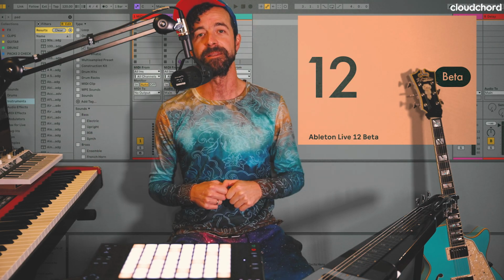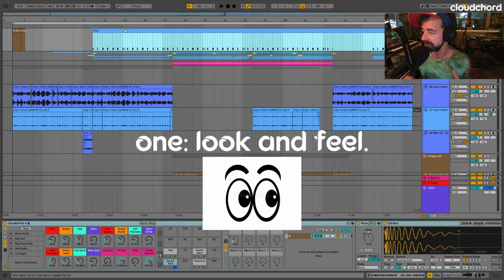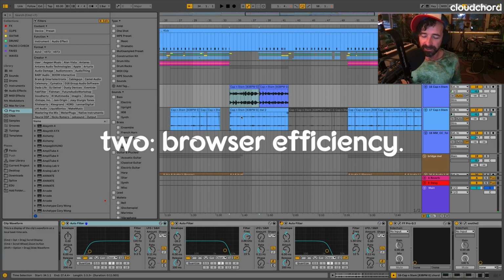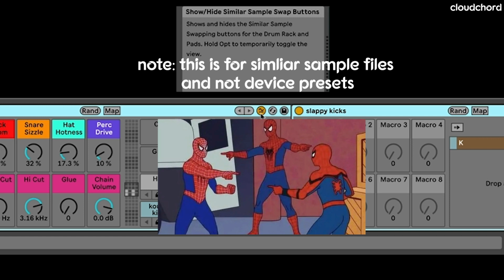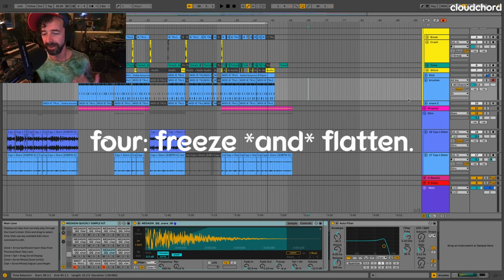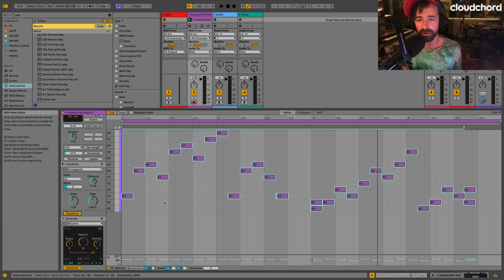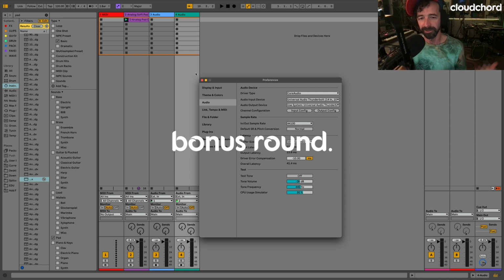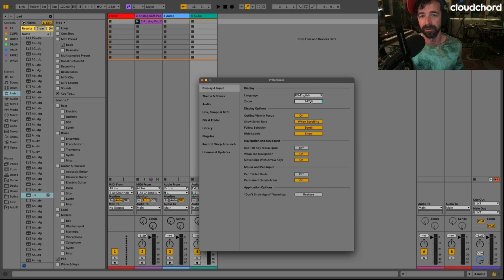5 Hot Takes about Ableton Live 12.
5 simple things I love about Live 12 (Beta), so far.

0:00 Intro
0:43 Double Device View
1:20 Browser Efficiency
2:12 Roar
2:50 Freeze and Flatten
3:18 Transformation Tools
4:10 Bonus Round